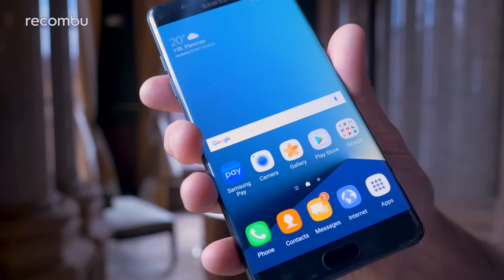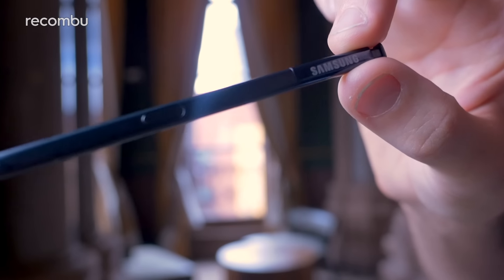Samsung Galaxy Note 7 Hands-On: Design, specs and features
We go hands-on with the Galaxy Note 7 from Samsung to review the design of this 2016 Note. Here's a run-down of the Note 7 specs and best features and check out our best Note 7 features review and iris scanner test videos.

Read the full hands-on Samsung Galaxy Note 7 review on Recombu.